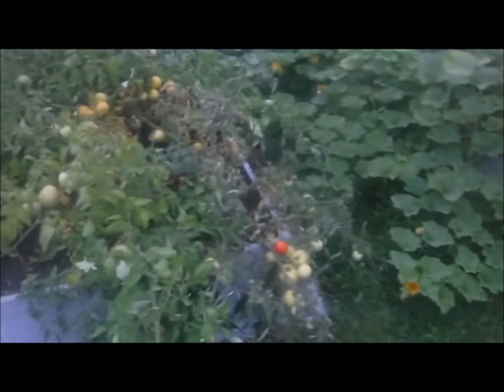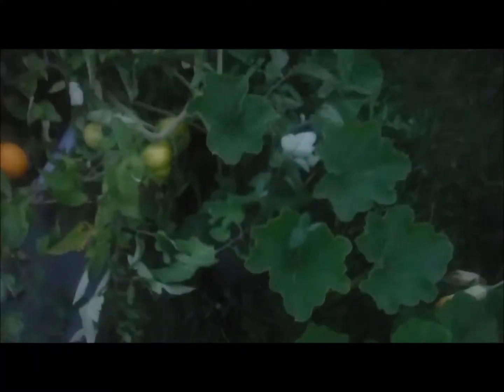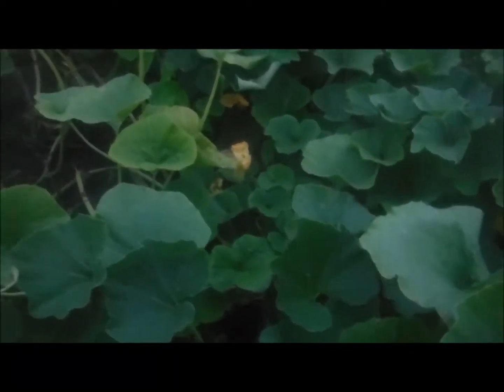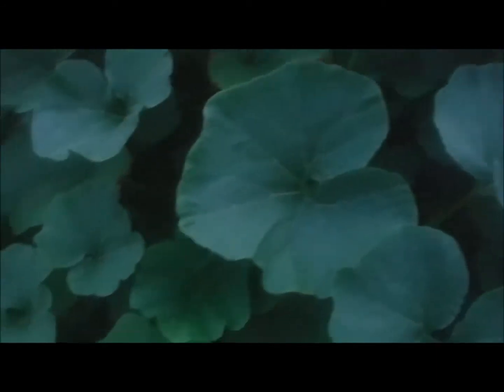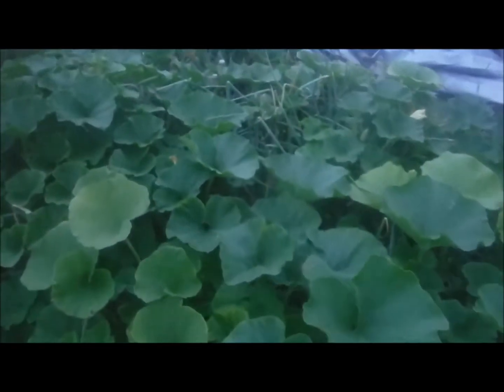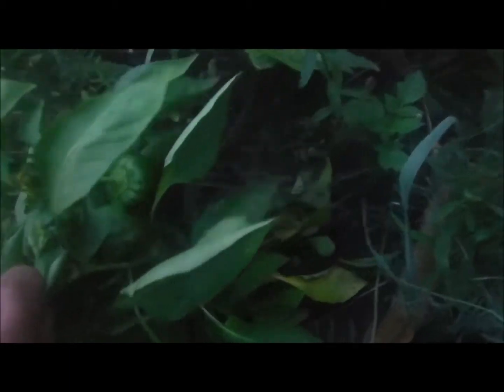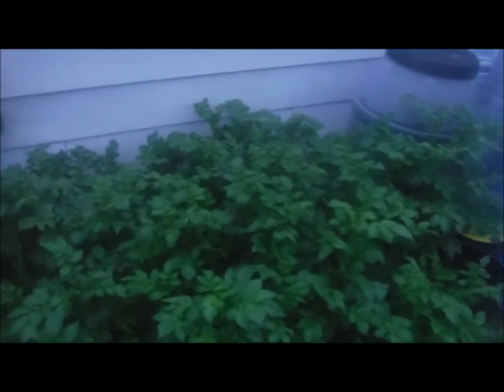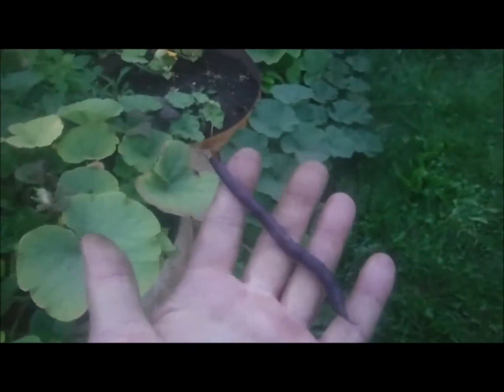Harvesting Of The Garden Is coming Soon Fall 2020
Harvest time is not far away for our area. All the green in all the wildness is still really green and lucious  for the most part. There is a around a 5% seeing to the knowing fall is coming. Of course it's always up to you.